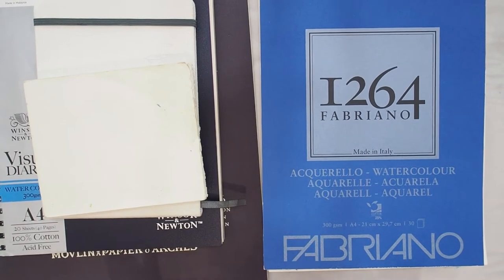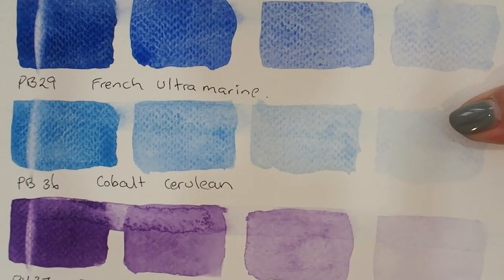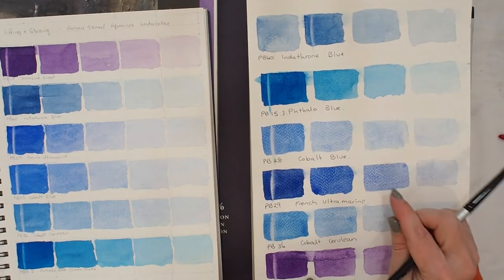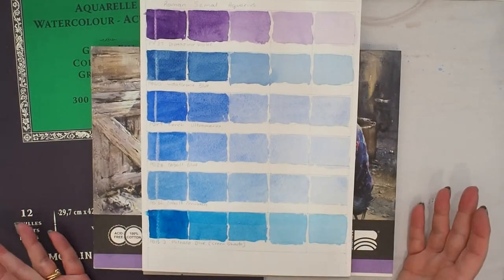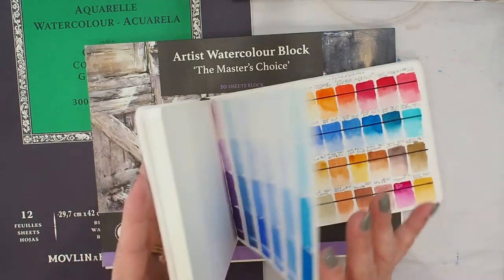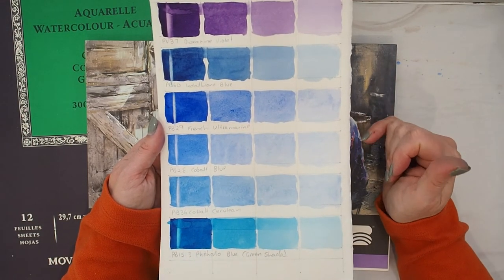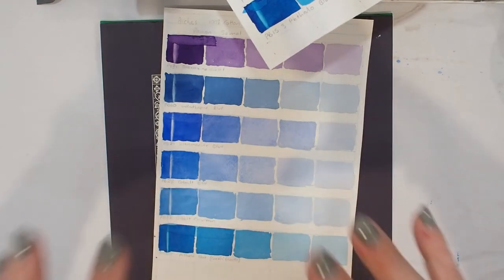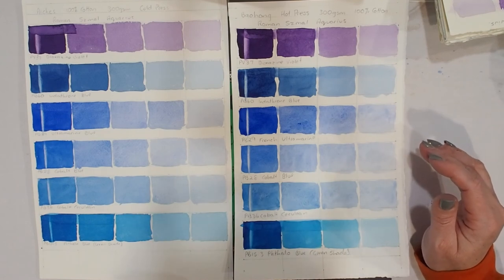Watercolour Paper Comparison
A look at 8 different watercolour papers.

Fabriano 1264 25% cotton 300gsm
Winsor & Newton 100%cotton 300gsm Watercolour Visual Diary
Bamboo Paper 90%bamboo 10%cotton 265gsm
Art Spectrum 35% cotton, cold press, 300gsm, Watercolour Journal
Khadi Papers 100% cotton, handmade, smooth
Etchr Sketchbook 100% cotton, hot press, 220gsm
Boahong 100% cotton, hot press, 300gsm
Arches 100% cotton, cold press, 300gsm